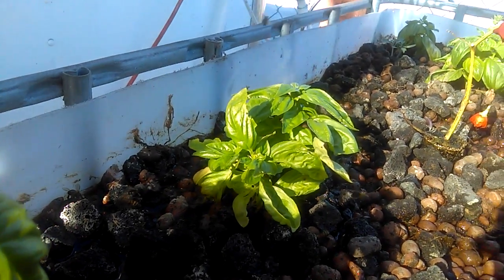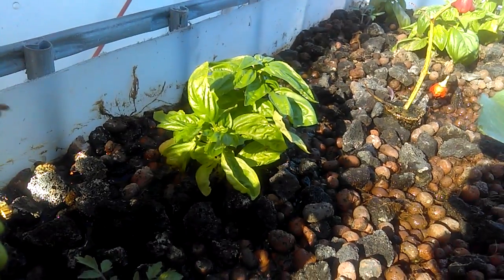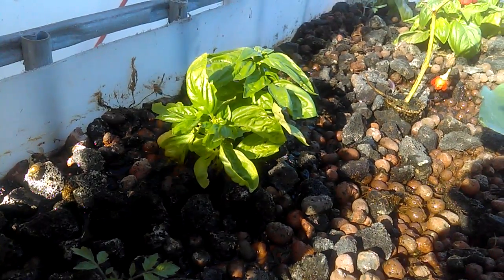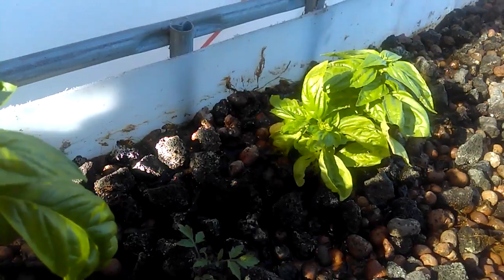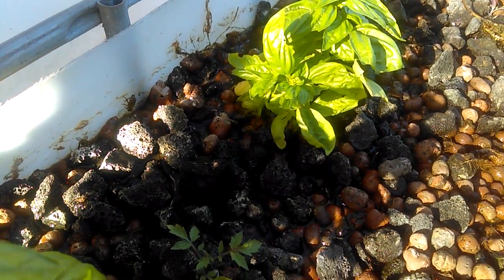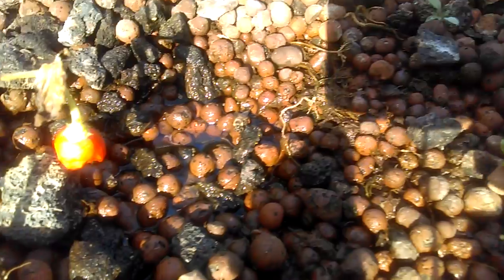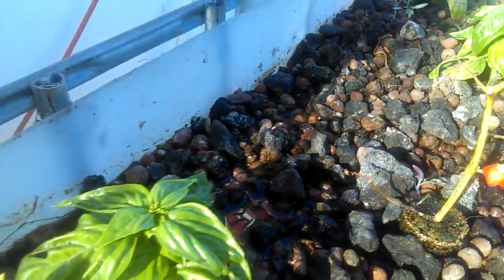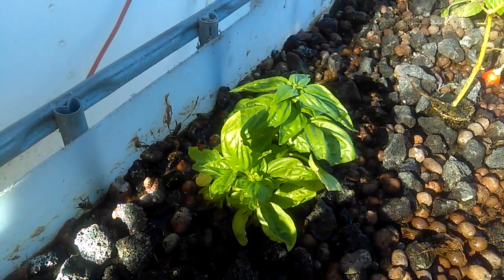Honey Bees in a backyard display.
Bees coming and going.